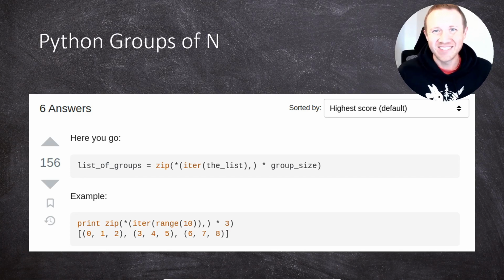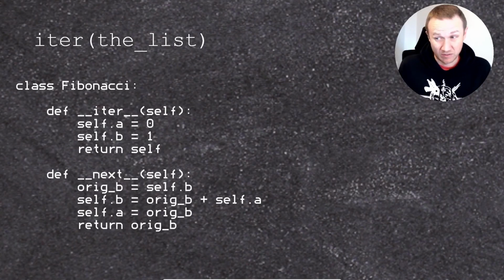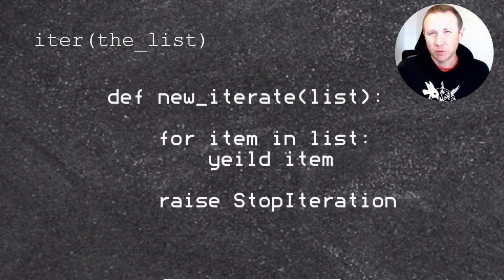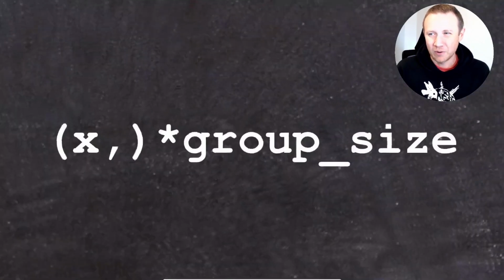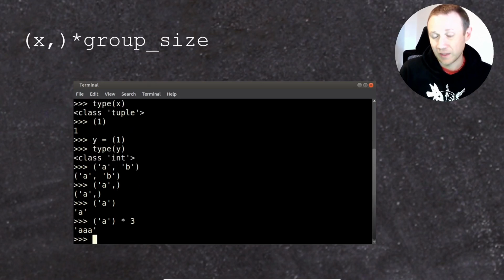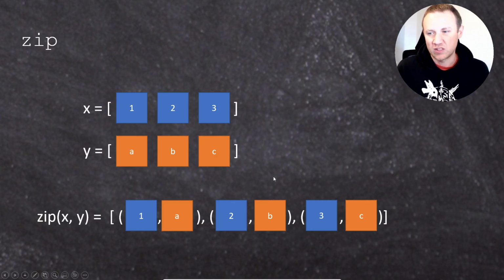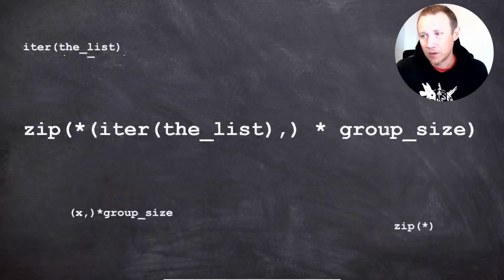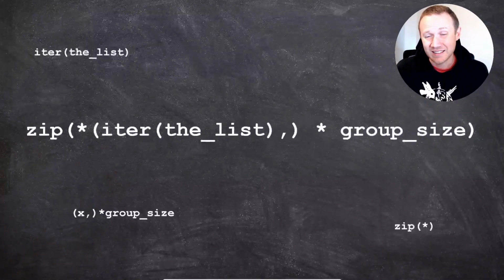Taking groups of n from a list in Python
In solving the 2022 Advent of Code challenge on Day 3, I came across this interesting line of Python:

zip(*(iter(the_list),) * group_size)

It used to take items from a list `group_size` at a time. It worked, and I wanted to look into how. We'll cover iterators (and generators), tuples, zip, and the splat operator for unpacking arguments to a function.

[00:00] Introduction
[00:42] Iter / Iterators
[03:19] Tuples
[04:40] zip
[05:43] List expansion with * / splat
[06:40] Putting that all together
[07:42] Conclusion